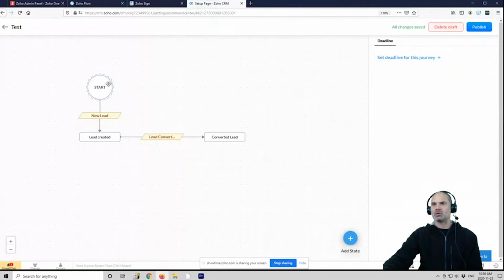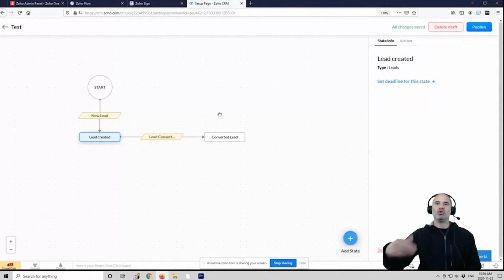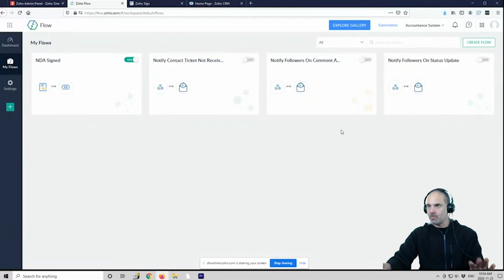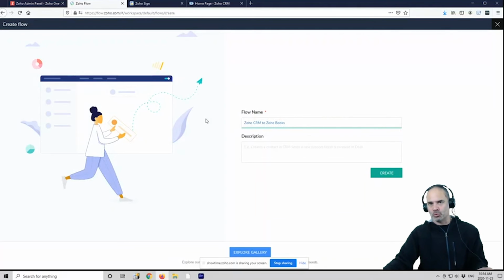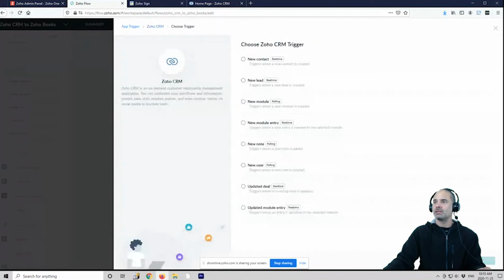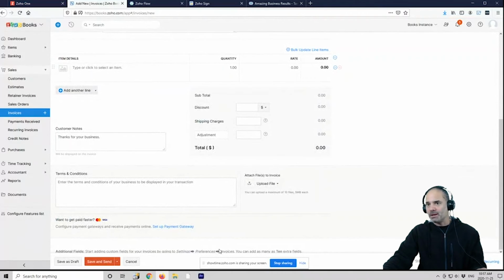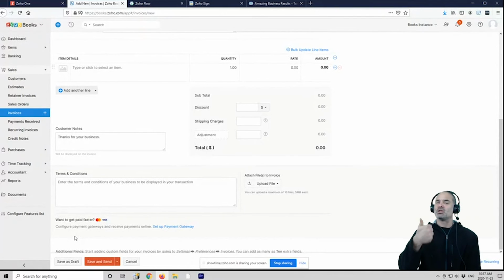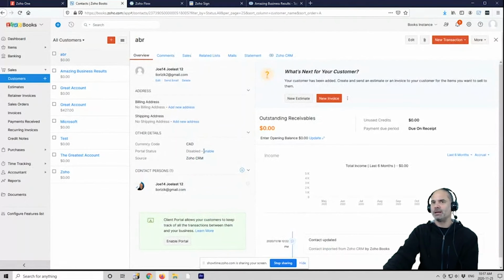Q&A Sessions Nov 25 / Zoho CRM Lead Management, Zoho Custom Fields Translation, Zoho Books & Clients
Time Codes:
0:00 - Intro
0:04 - Zoho CRM Lead Management
22:52 - Zoho Custom Fields Translation
30:44 - Zoho Books And Clients

My name is Lior Izik and I am a Business Coach and an Advanced Zoho Partner located in Toronto, Canada.

One on One Free Sales Consultation (Limited to one sales meeting)

Great Zoho Phone System For Sales People (Receive $200 Amazon Gift)

Tag Me As Your Zoho Partner Free Of Charge And Get great Perks